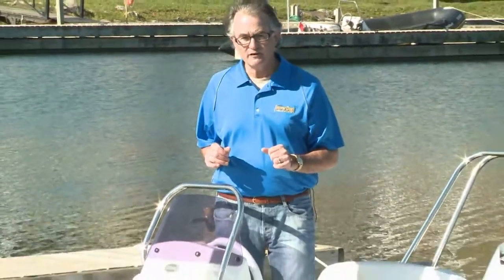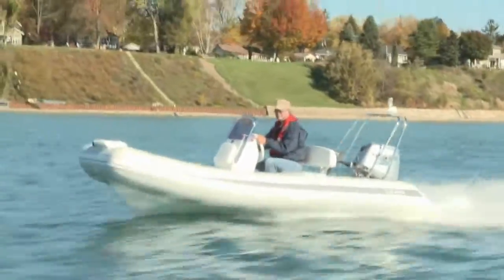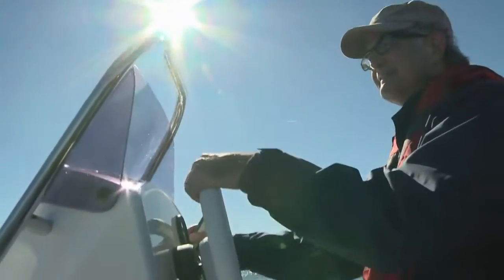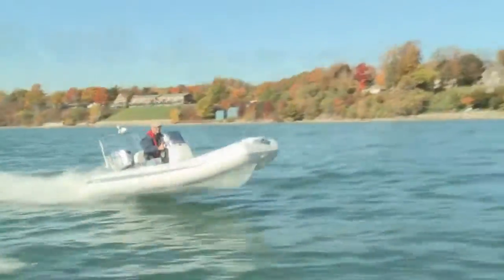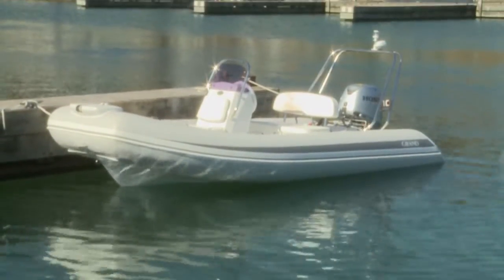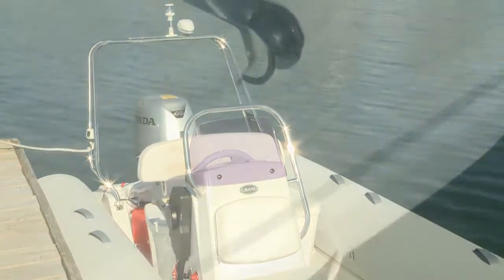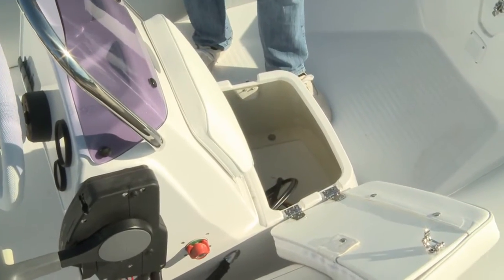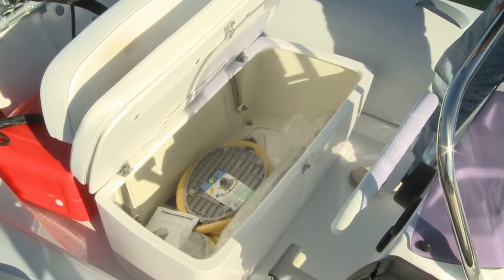2016 Grand S420 NL Tested Reviewed On BoatTest ca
Nice presentation of the GRAND Silver Line S420NLF in package with 40HP Honda.